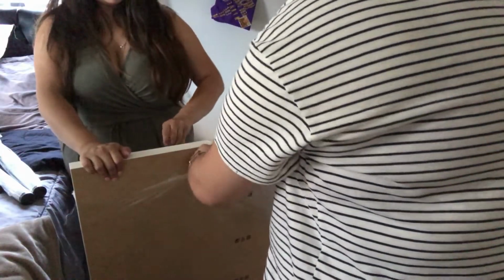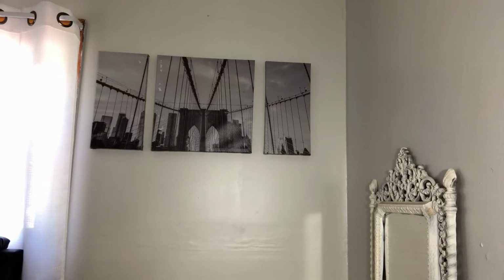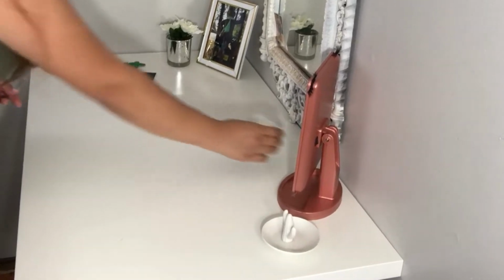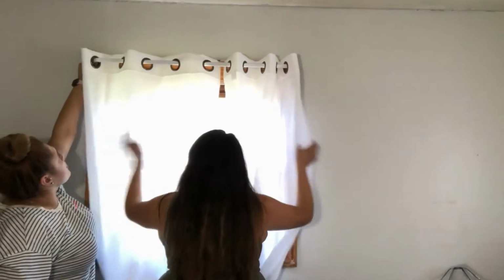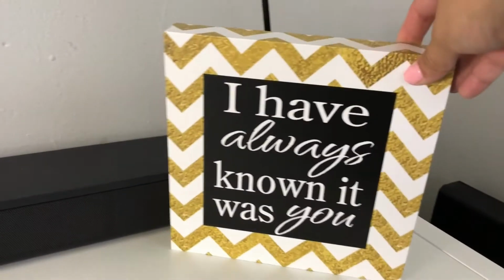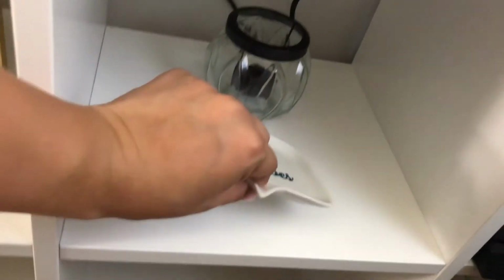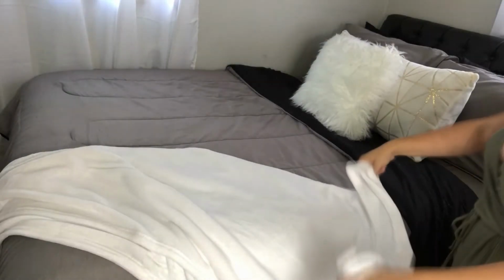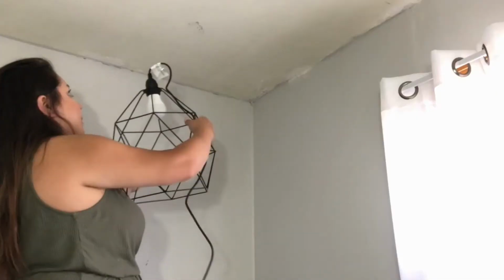SMALL ROOM MAKEOVER ! BEFORE & AFTER !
I helped decorate a small bedroom for a couple who just moved in together it was such an adventure and it was so much fun! By the way for the desk a chair was purchased after the video was recorded.

Let me know what videos you enjoy the most.

Cousins Instagram: @Lizzysaurouse